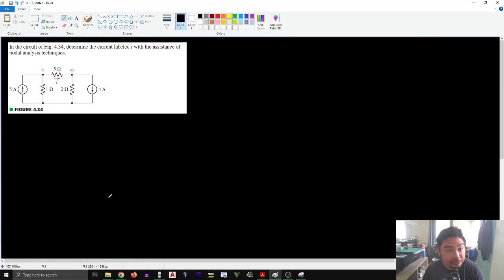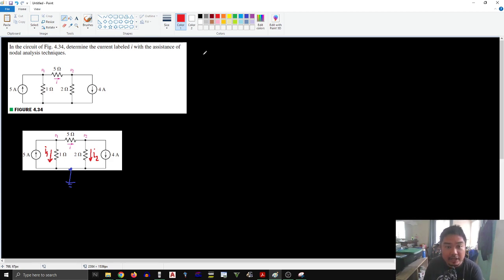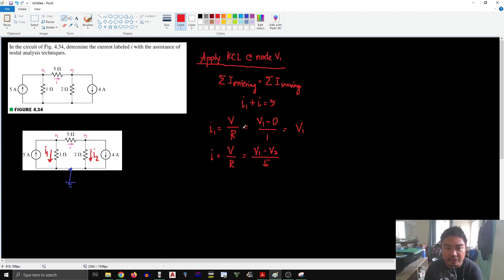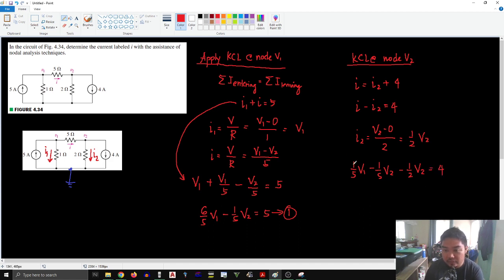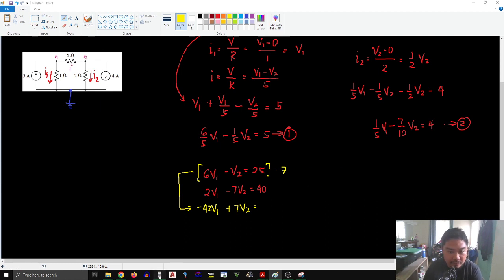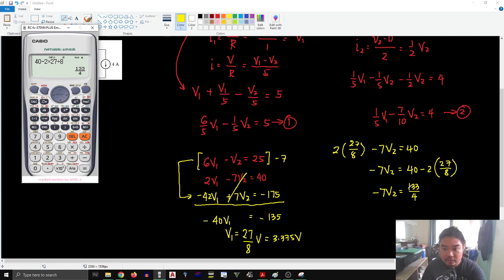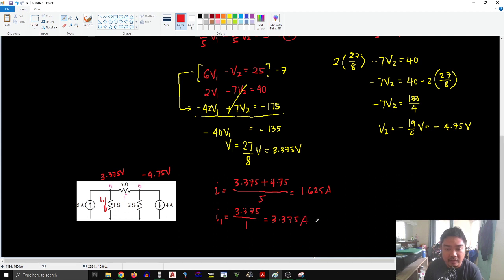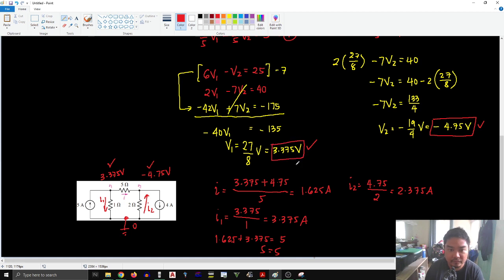W. HAYT (8th Edition) Engineering Circuit Analysis Chapter 4 Nodal Analysis Exercise Problem 8